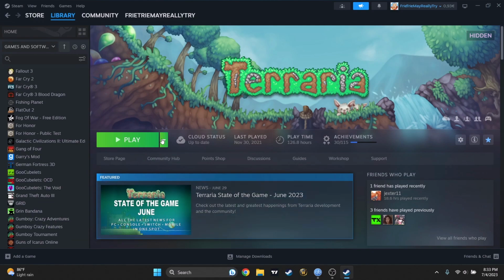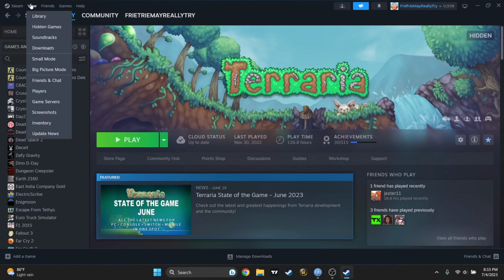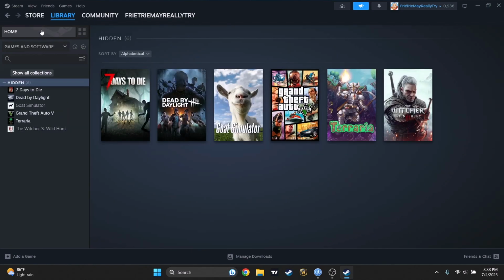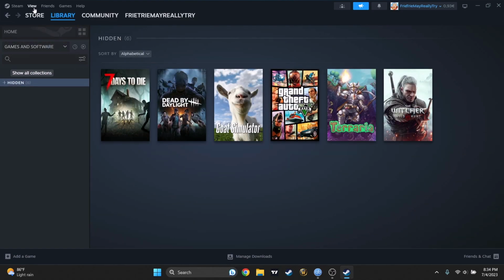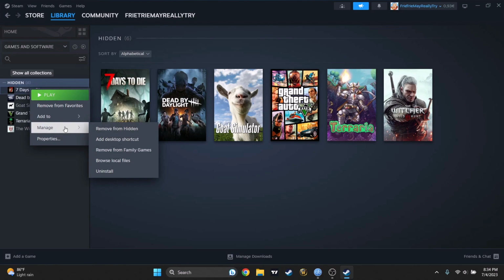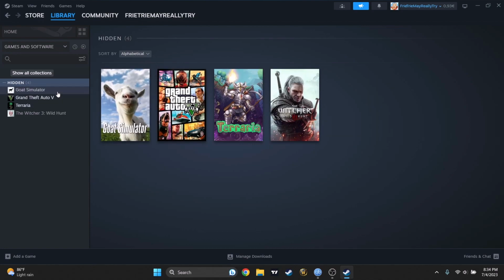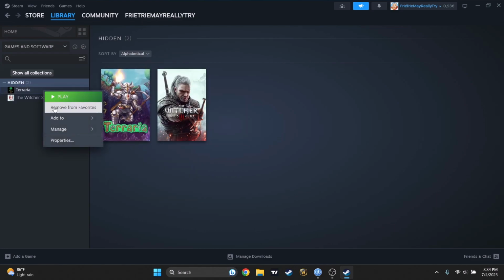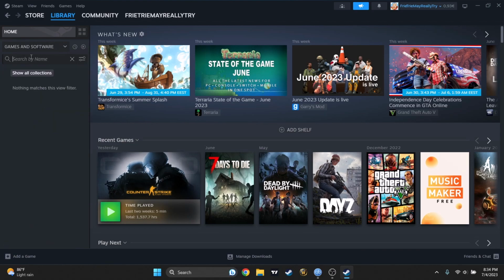How To View HIDDEN GAMES From Your Steam Library - Quick Tutorial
Welcome to our Tutorial on Uncovering Hidden games in your Steam library! In this video, we'll guide you through the process of unveiling those elusive games that might have slipped under your radar. Whether you're a seasoned Steam user or a newcomer to the platform, this tutorial is packed with valuable insights and practical tips to help you explore and discover exciting titles you may have overlooked.